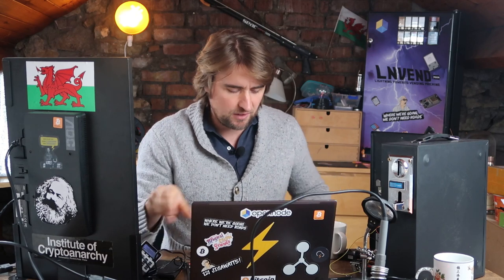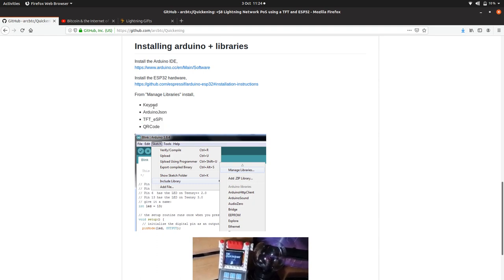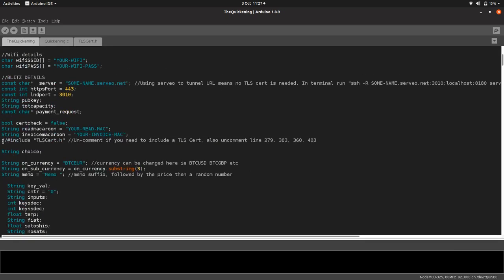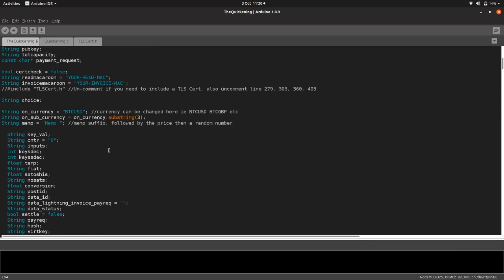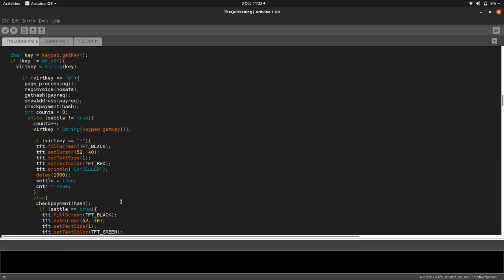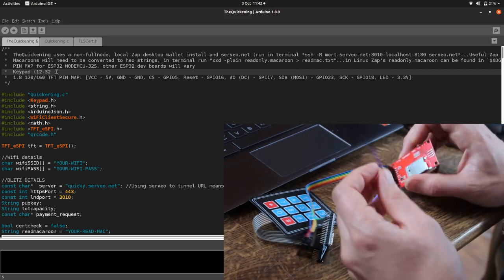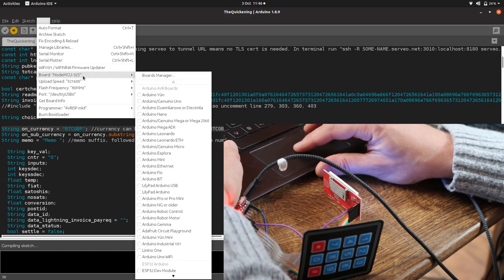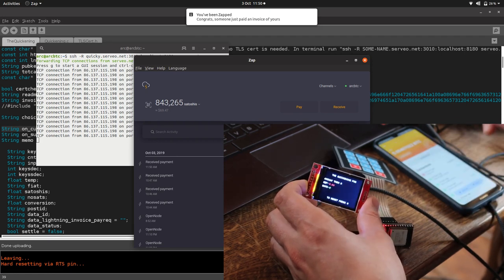BTCIOT - The Quickening, $8 bitcoin point of sale terminal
In the spirit of access, and banking the unbanked, The Quickening is an under $8 PoS terminal for bitcoin payments over lighting network. The project has the same functionality as the M5StackSats project, at a fraction of the price.